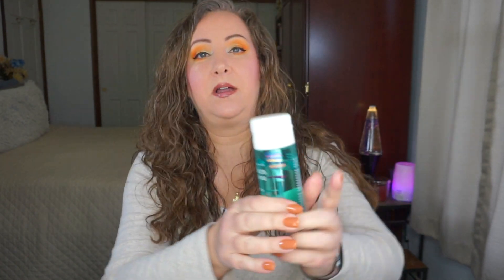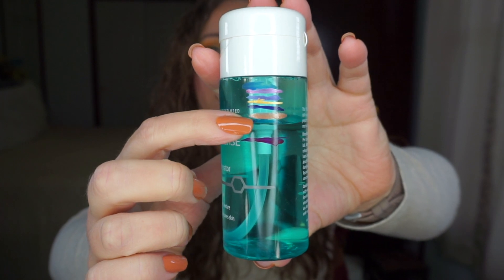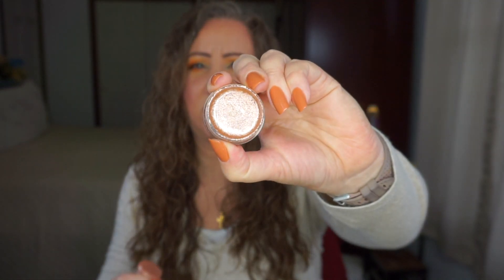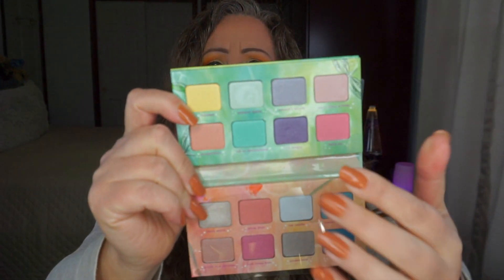Supernatural: Pan Interrupted ~ Update 38 | Jessica Lee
This is Supernatural: Pan Interrupted and we have decided to do a rolling project based on ALL of the episodes that have ever aired.  I am so excited to be starting this panning project with my bestie Amanda because I absolutely love this tv show. This will likely take us YEARS to complete, especially as they add new episodes for Season 14, but I am up for the challenge.  If you are a Supernatural fan and a panning enthusiast, please feel free to join in!

My Products:
Time Is On My Side: Exuviance Age Reverse Hand Peel
After School Special: Bobbi Brown Crushed Oil Infused Gloss-Free Spirit
Sex & Violence: Calvin Klein Obsession
Death Takes A Holiday: Bath & Body Works Body Cream Vanilla Bean Noel
On The Head Of A Pin: Soapbox Argan Oil Conditioner
It's A Terrible Life: Prime Natural Stress Relief Blend Essential Oil